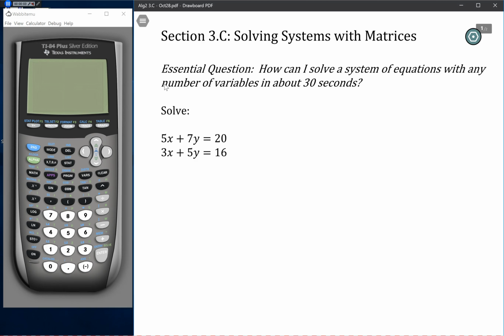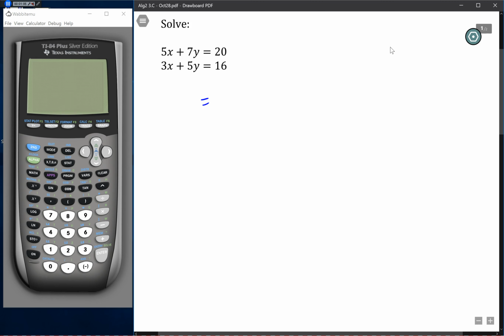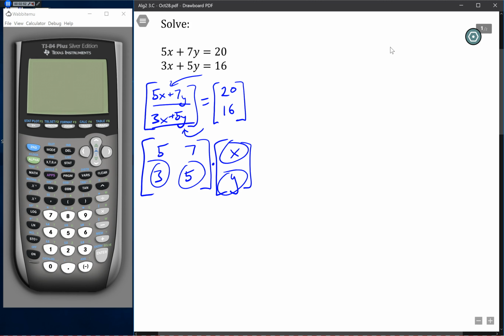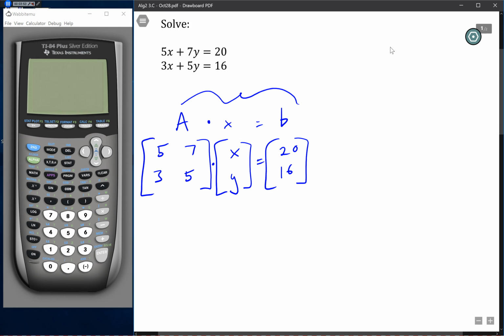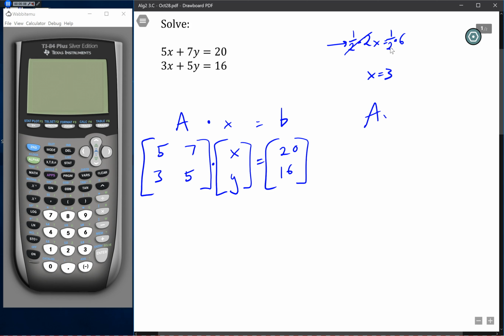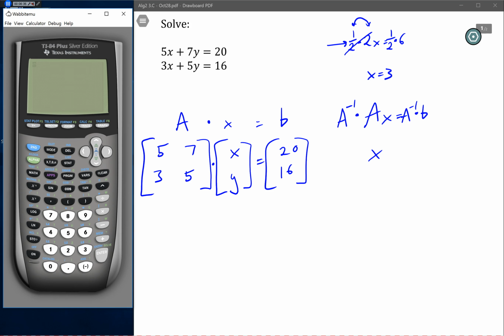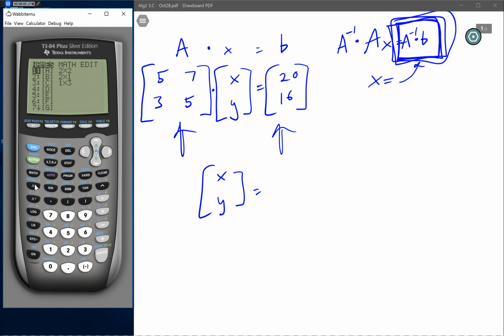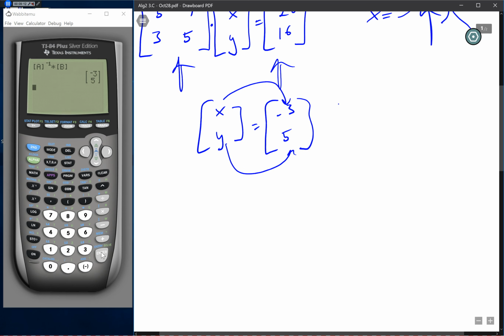Algebra 2 - 3.C - Solving Systems with Matrices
How can I solve systems of equations in about 30 seconds by using matrices?